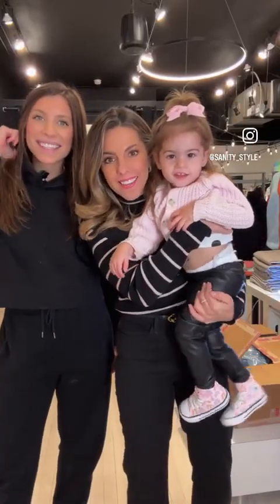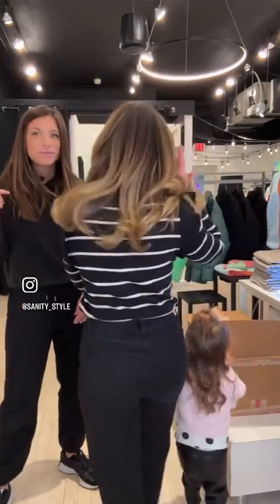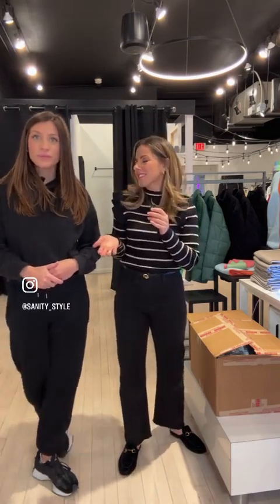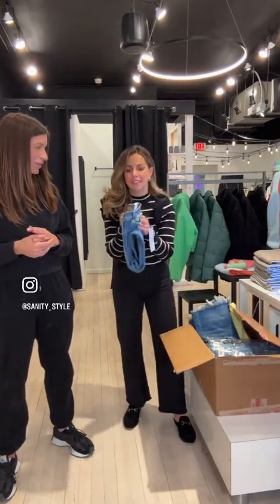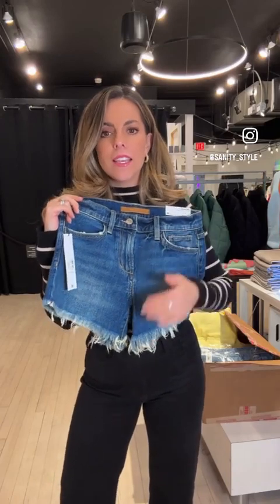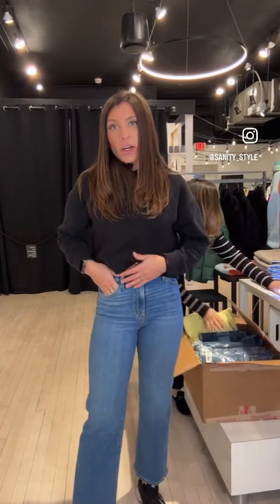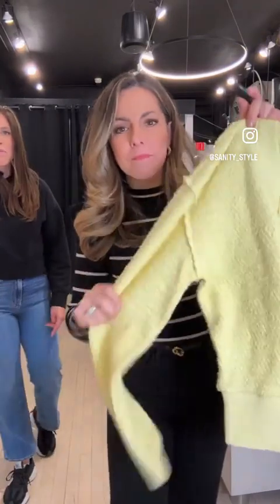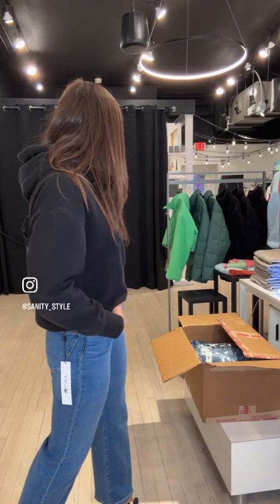LET’S SEE WHAT JUST ARRIVED!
Let’s see what came… here’s a hint, it’s a brand we’ve carried since the day we opened!

boutique new arrivals, spring fashion 2024, boutique live video, boutique clothing,